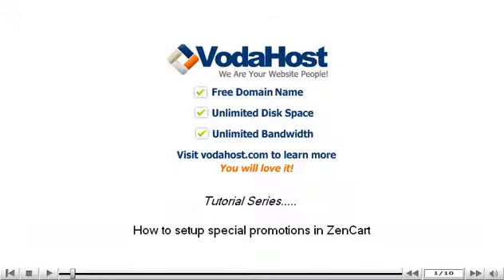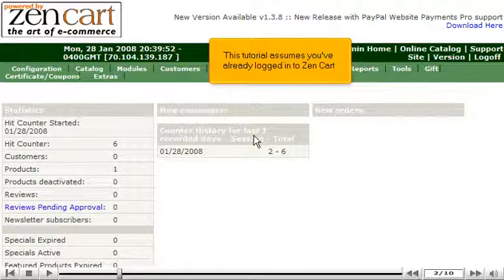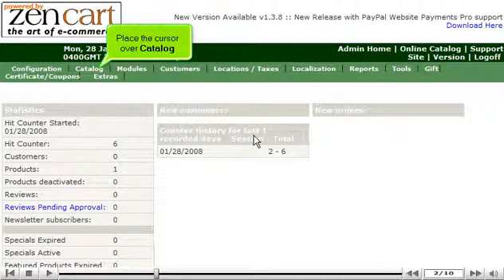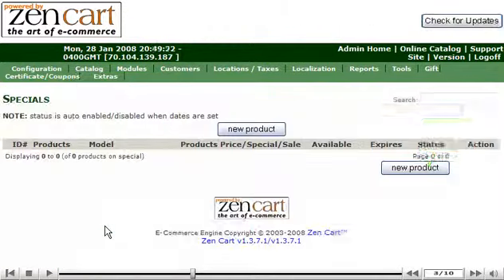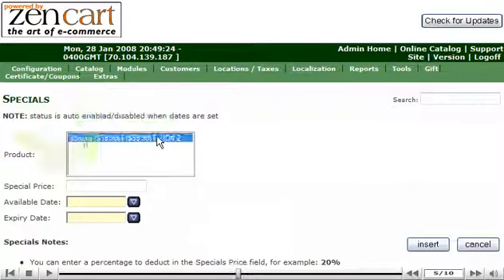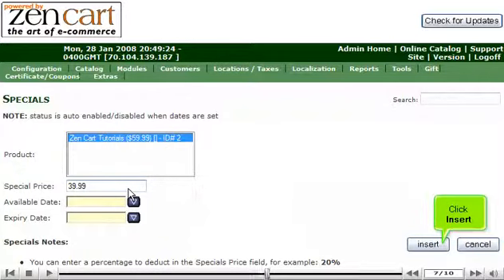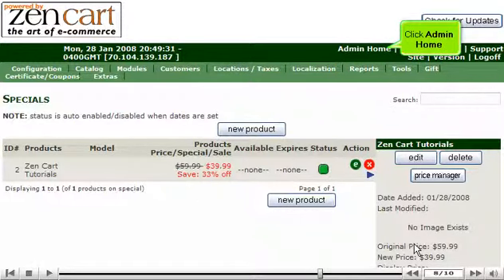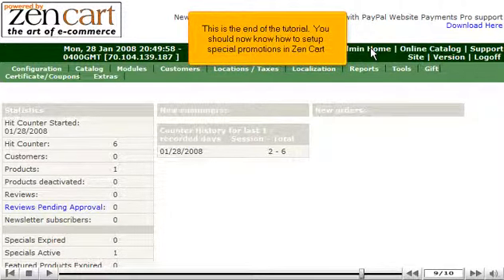Setup special promotions in ZenCart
How to setup special promotions in ZenCart by VodaHost web hosting. Visit VodaHost for complete ZenCart tutorials, templates and our ZenCart support forum.

For the purpose of this video, we'll presume that you're currently in your ZenCart and therefore are viewing the primary display.

VodaHost will begin to setup special promotions in ZenCart. Select Specials from the Catalog list at the top of the screen of the ZenCart. Once you have selected Specials, a display will open up of your Specials page, select New Product to the right of the screen. A new dispay will appear to select the product which you wish to have a special and then type a Special Price for the product. Once completed select Insert.  This will bring you to the Specials page verifying the special promotion of the product.

Select the Admin Home on the top of the screen to return to the main page of ZenCart. Through VodaHost hosting you are now aware how to setup special promotions in ZenCart.